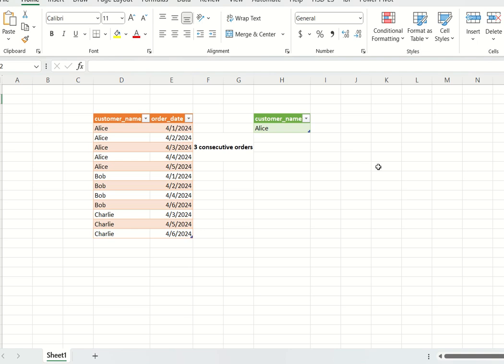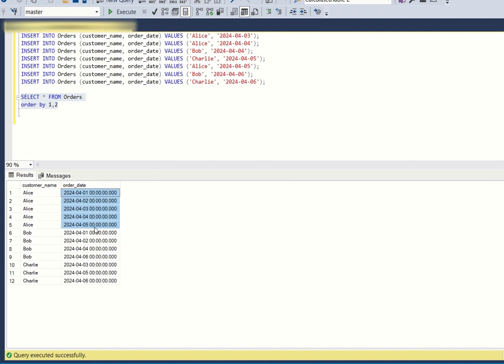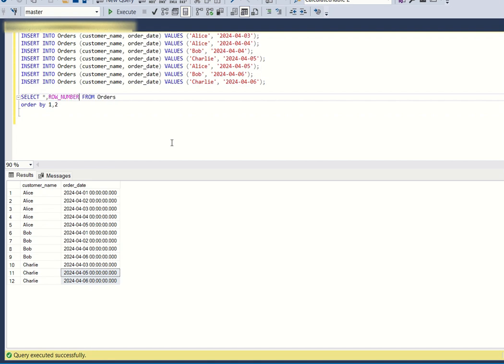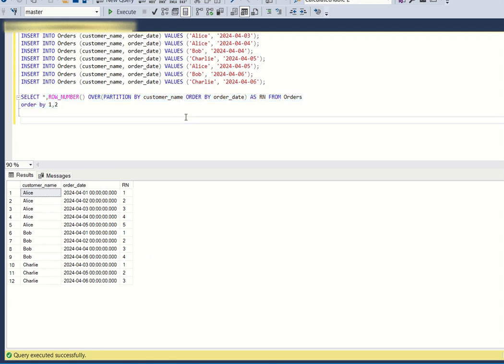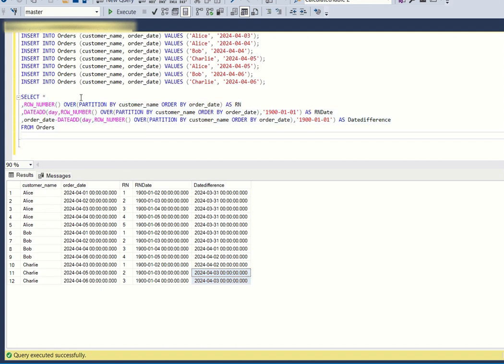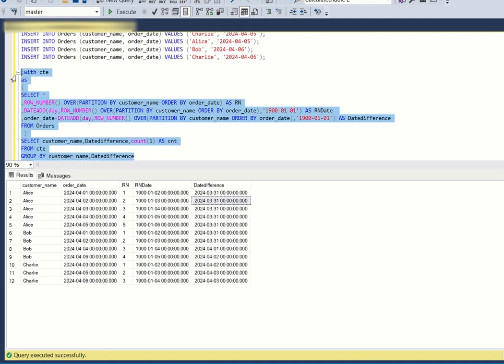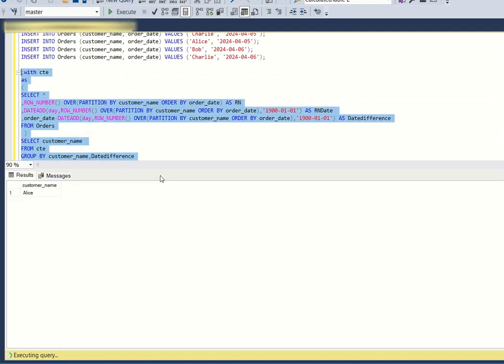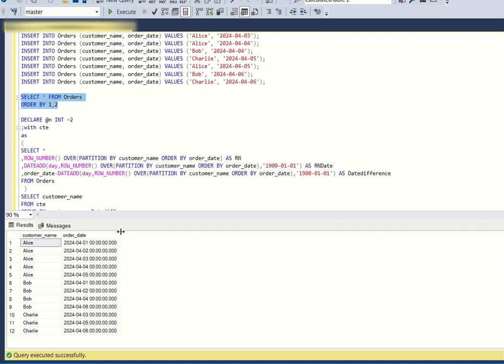How to find all the customers who placed orders on three consecutive days | SQL Scenario questions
Timeline:

00:00 Question
01:09 Solution